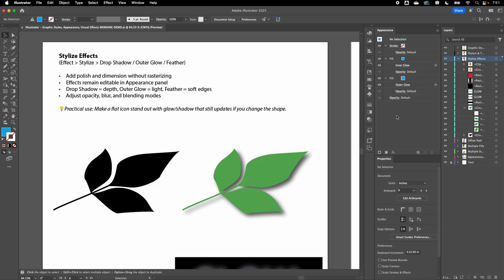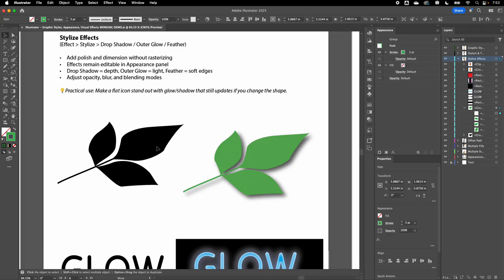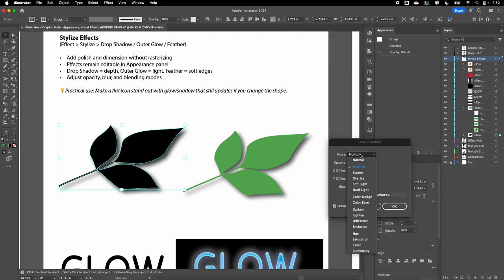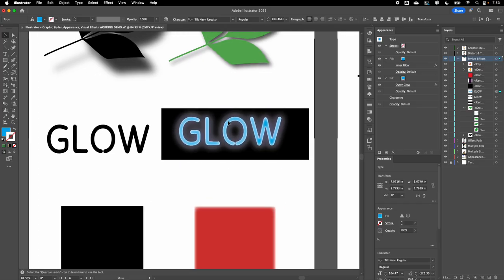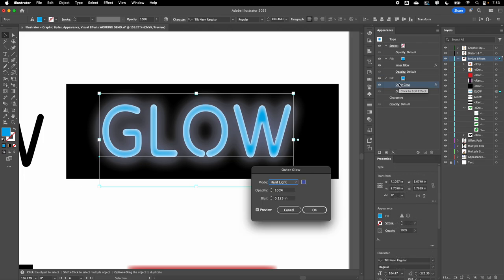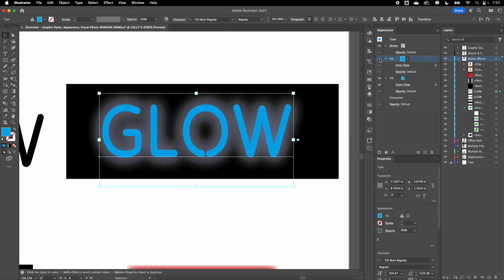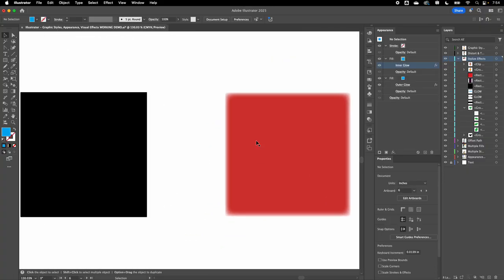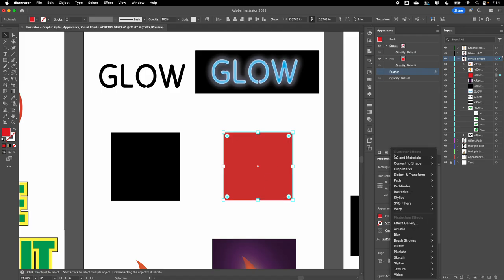Stylize Effects - Drop Shadow, Glow, Feather